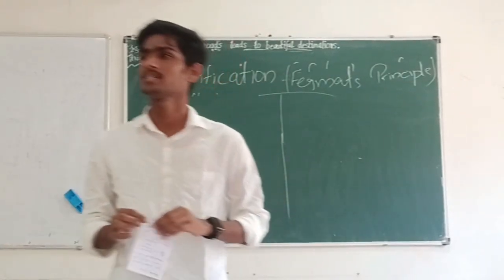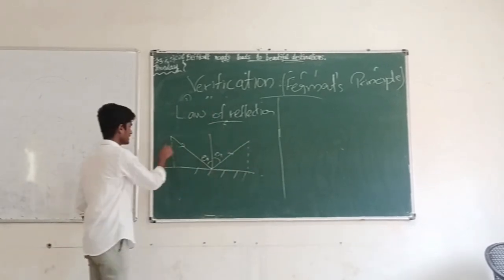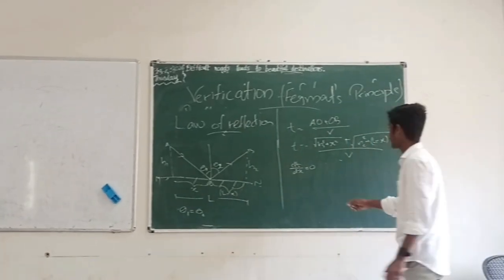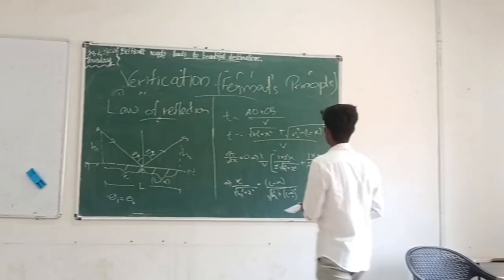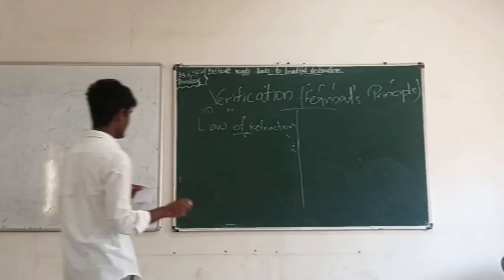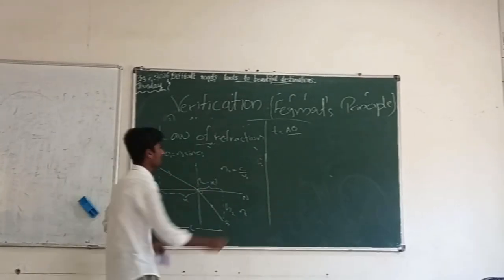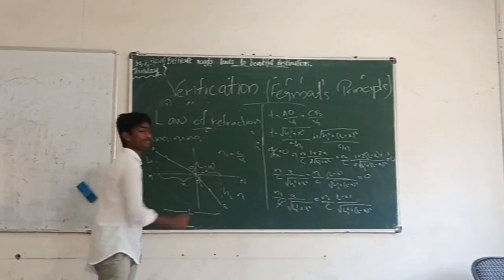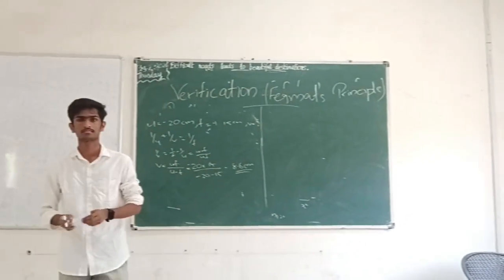Verification of laws of reflection and refraction using Fermat's Principle by Vasil Ameen P